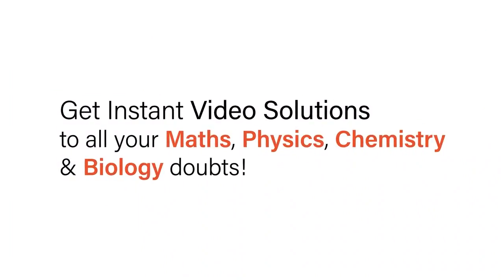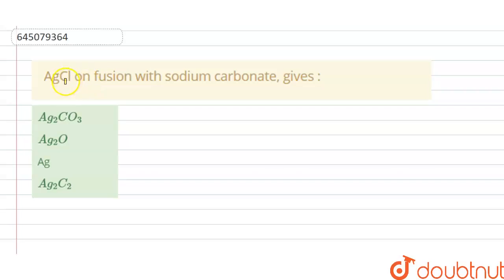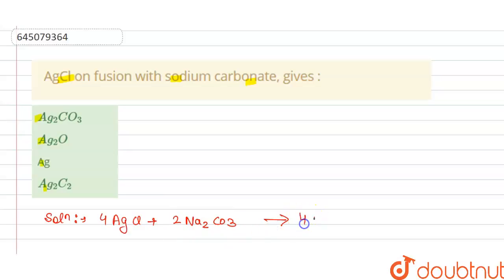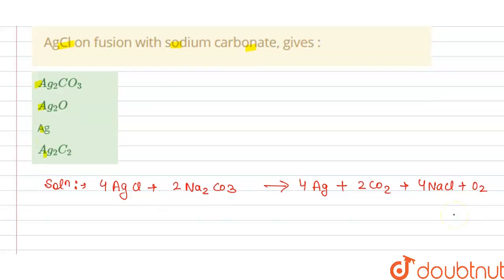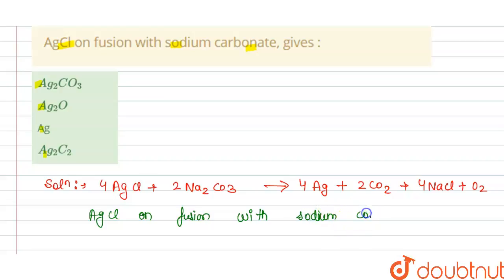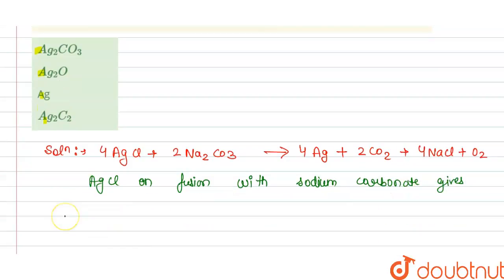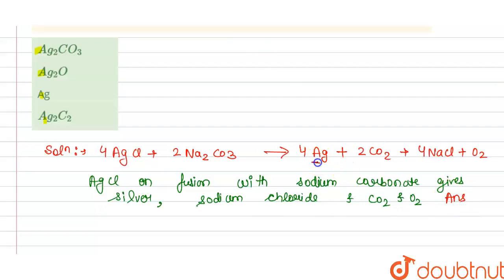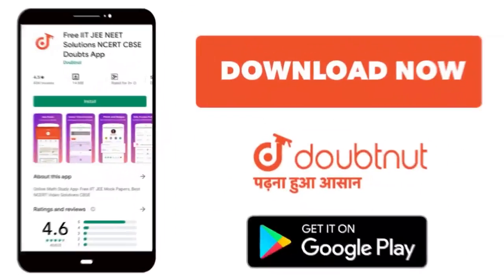AgCl on fusion with sodium carbonate, gives : | 12 | NTA NEET SET 89 | CHEMISTRY | NTA MOCK TEST...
AgCl on fusion with sodium carbonate, gives :
Class: 12
Subject: CHEMISTRY
Chapter: NTA NEET SET 89
Board:NEET

👉 Have Any Query? Ask Us.